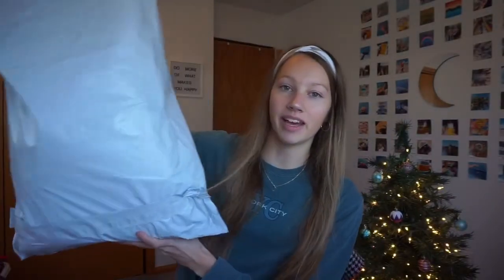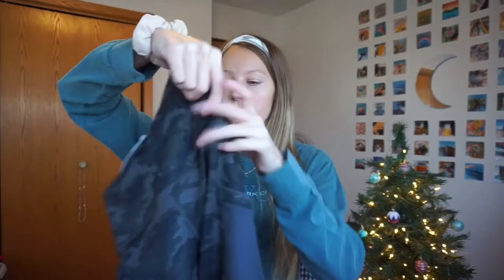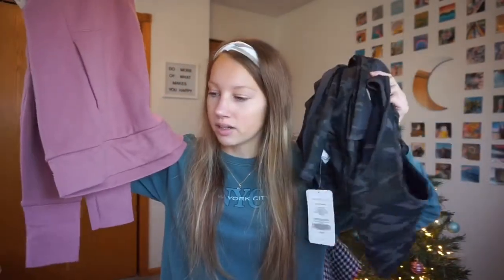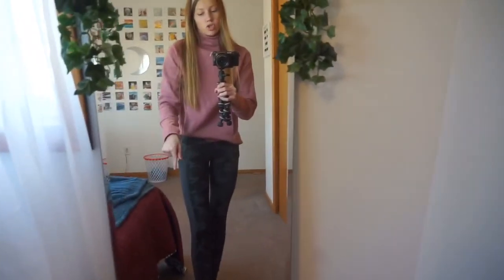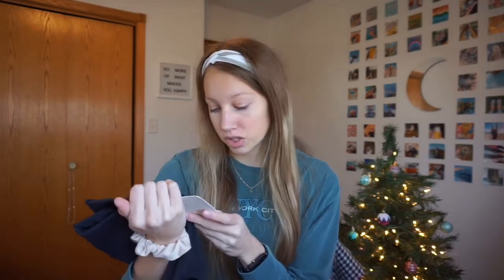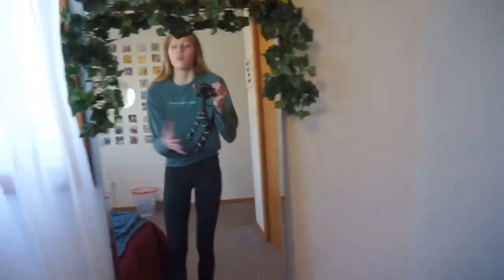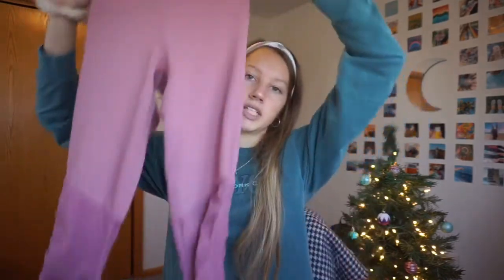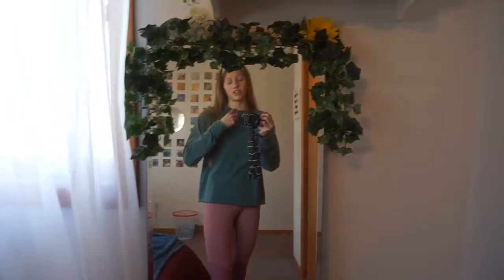HONEST REVIEW OF FABLETICS!!//not sponsored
Fabletics review/haul

★social media★

~instagram: @simon_s.a.y.s (this is my 2nd account) or @macy_simon03

(use the code JOYZO for $5 free!!)

★faq★
-age: 15
-grade: sophomore
-camera: Sony a5100
-editing: IMovie & VLLO